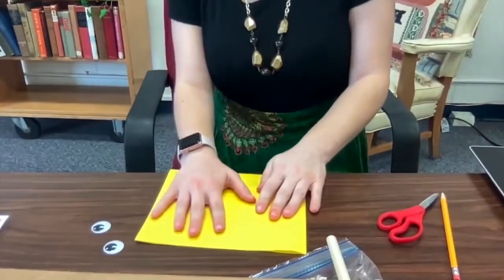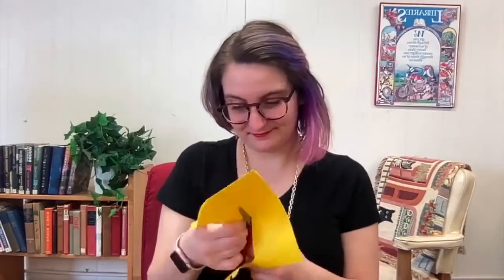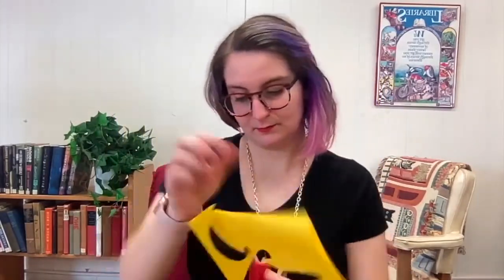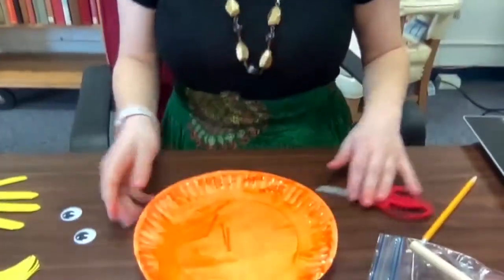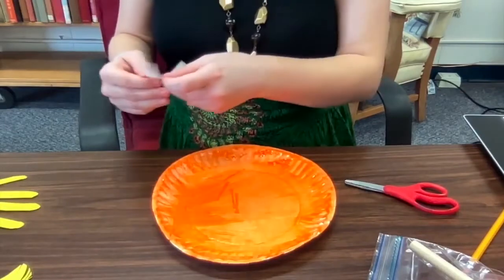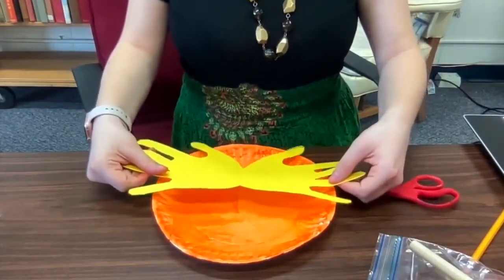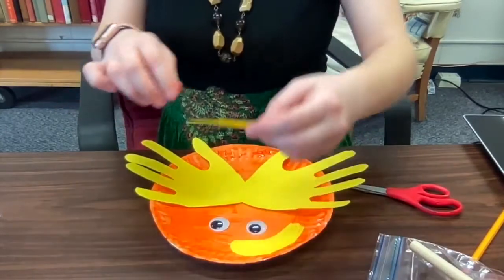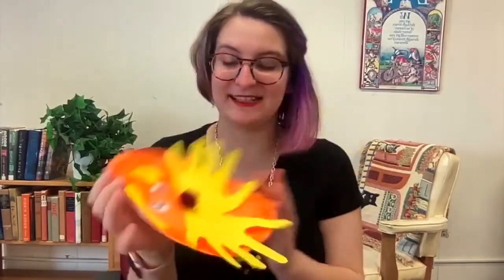Take Home Activity Tutorial: Lorax Handprint Craft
Miss Justine shows us how to make a Lorax Handprint Paper Plate Craft, just in time for ReadAcrossAmerica! 4. Available while supplies last.